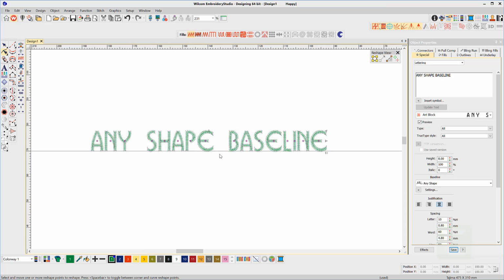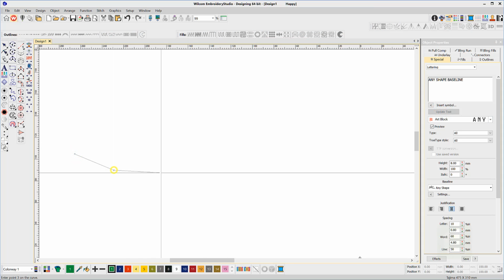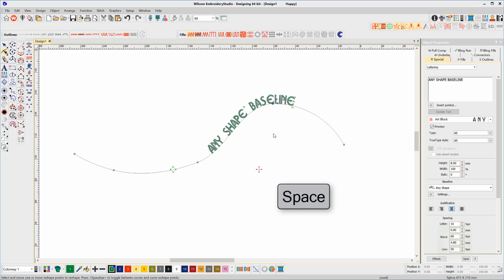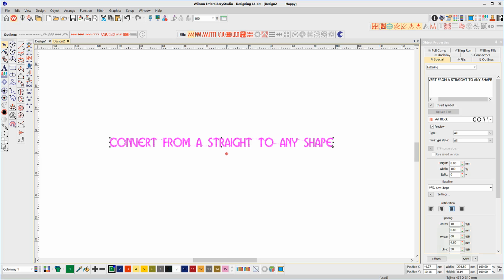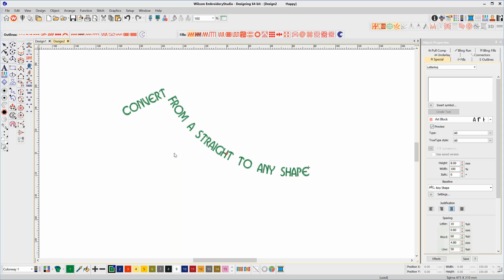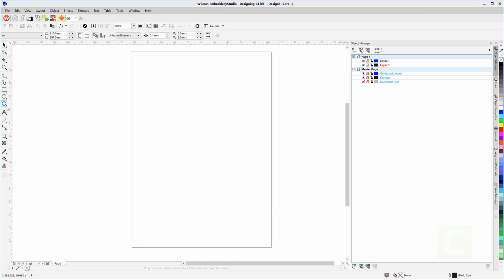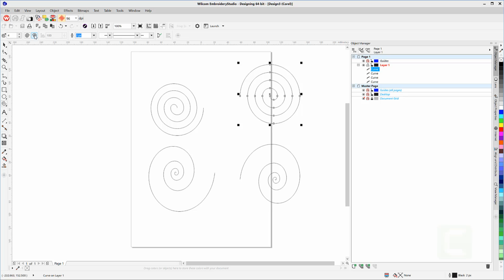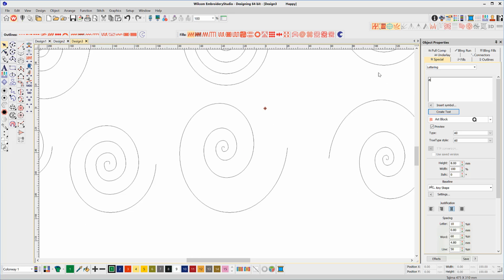How to create letters on any shape baseline including a spiral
The Any Shape baseline is created by clicking along the proposed line you want the letters to follow. Right clicks of the mouse create curved lines and left clicks create angles. CorelDraw makes it easy to create a spiral to follow.